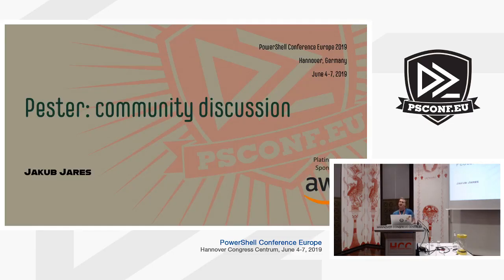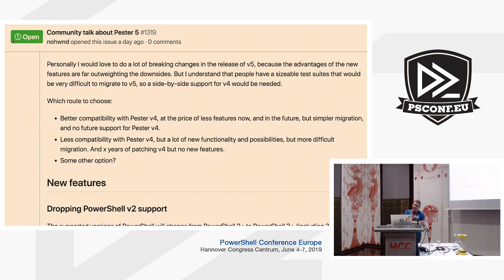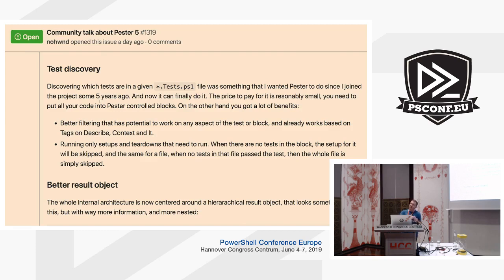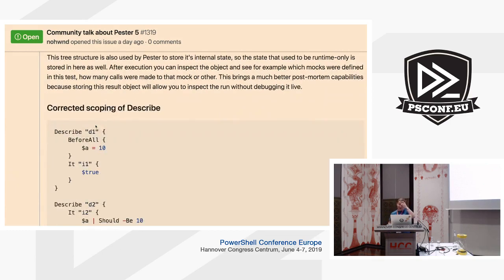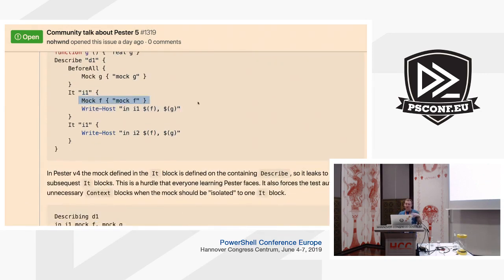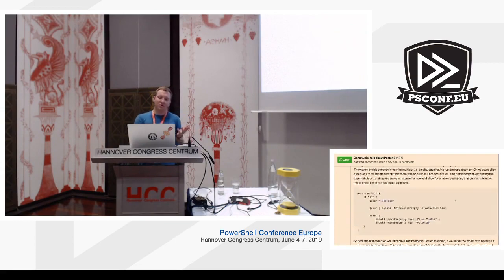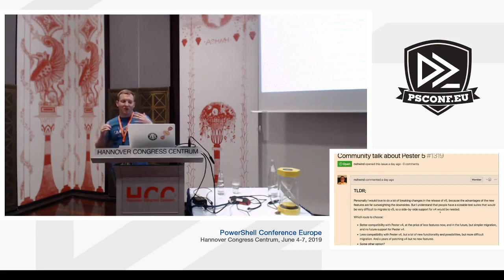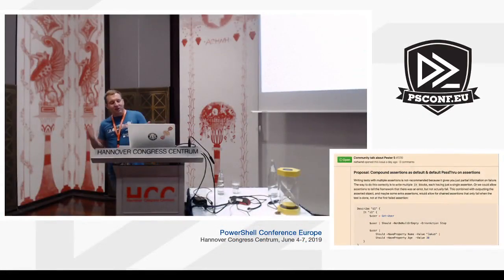Jakub Jareš - Breakout Session: Community Talk about Pester 5